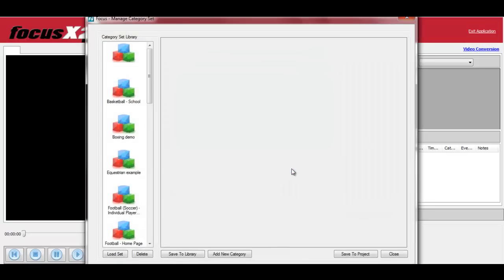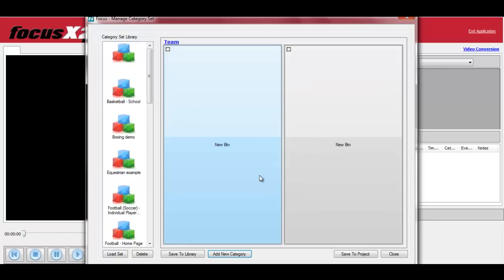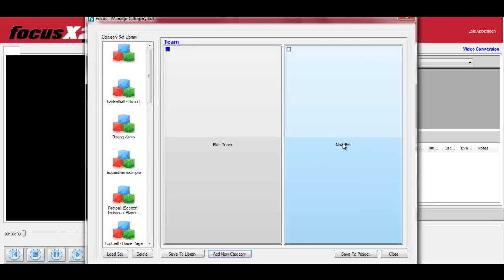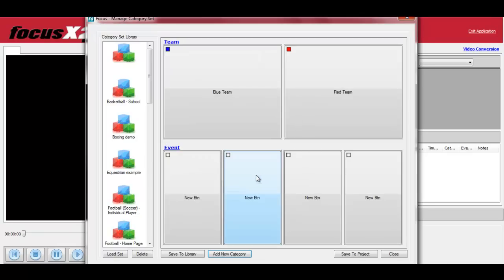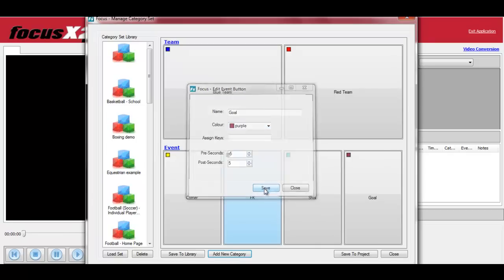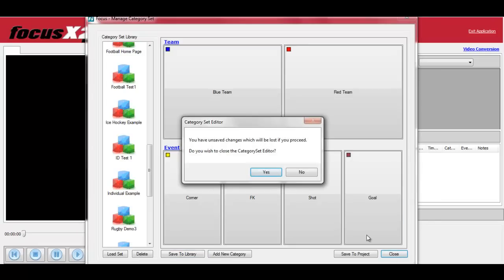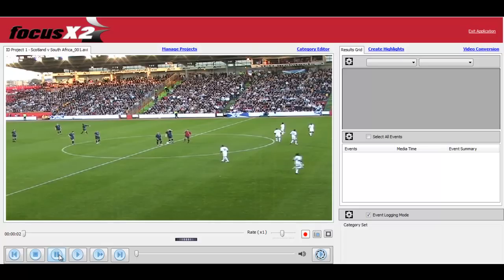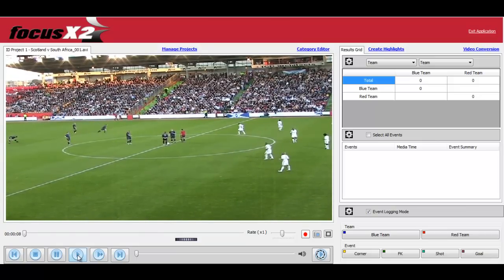Focus X2 Tutorial (Windows version): Working with Category Sets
This short video quickly steps through creating a new category set and then using that in a Project.